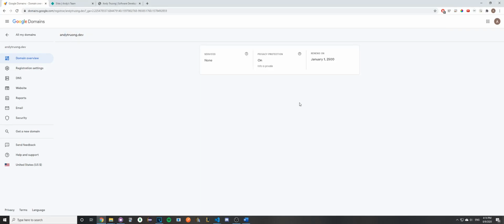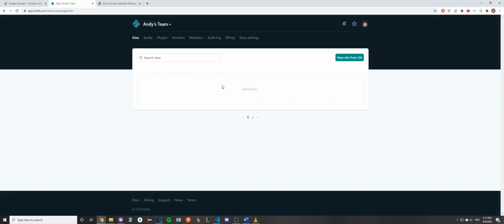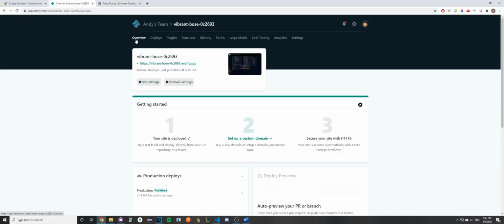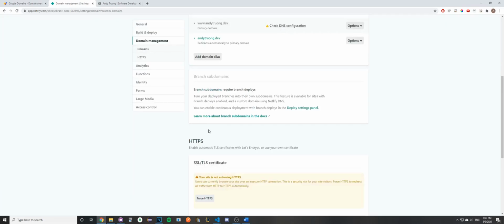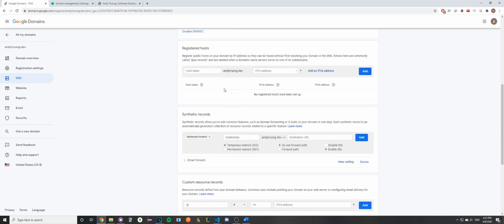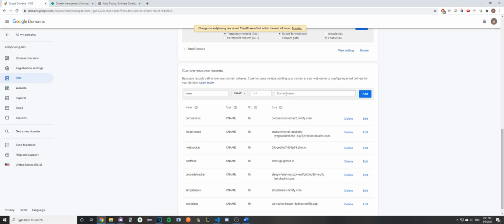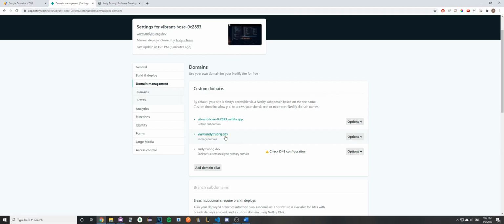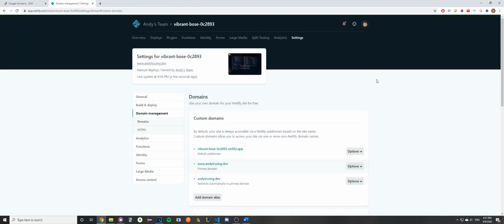[Tutorial] - How to Setup Custom Domain on Netlify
This is a step-by-step tutorial of how to setup a custom domain from Google Domains and how to redirect it to your website that is hosted on Netlify.

0:00 Intro
0:35 Upload Website to Netlify
1:11 Edit Netlify Domain Settings
1:56 Edit DNS Settings
3:39 Testing Domain
3:44 Outro